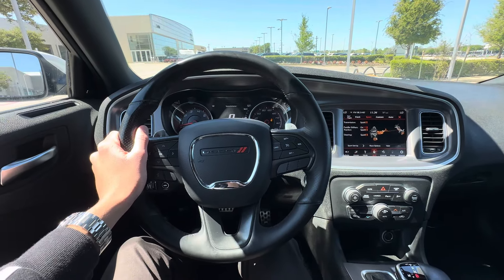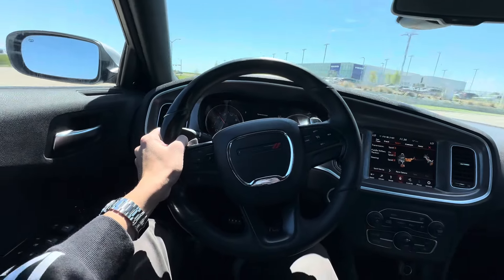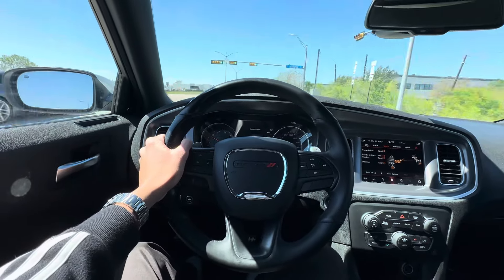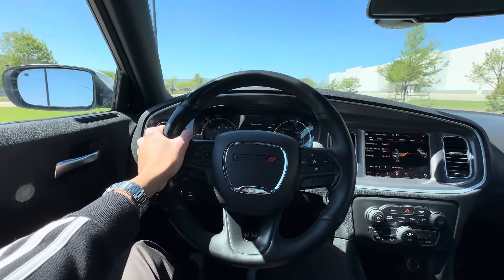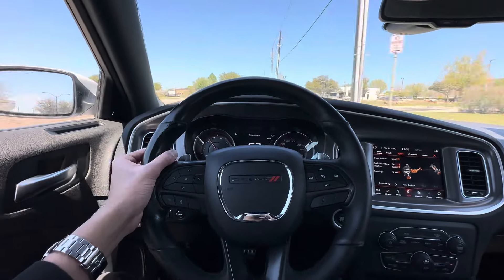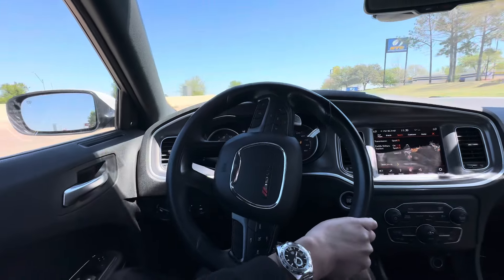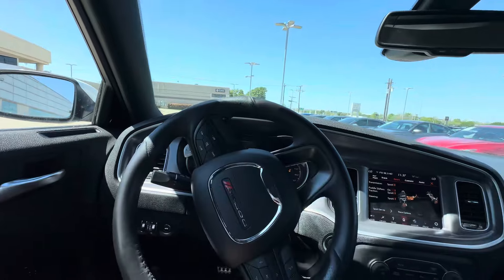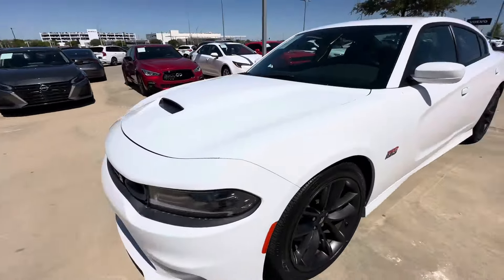2019 Dodge Charger Scat Pack POV Drive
2019 Dodge Charger Scat Pack POV Drive and Impressions